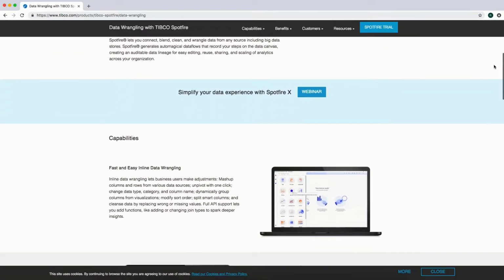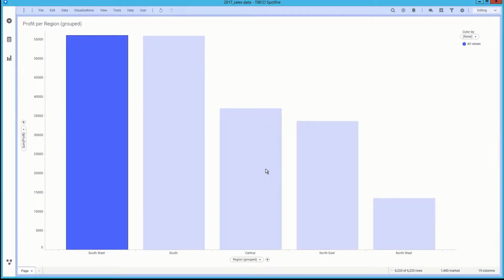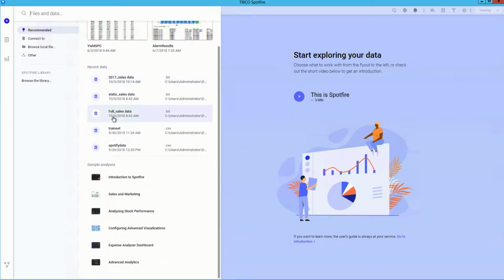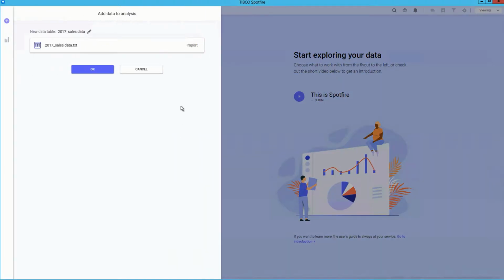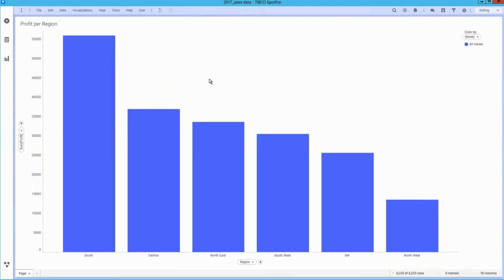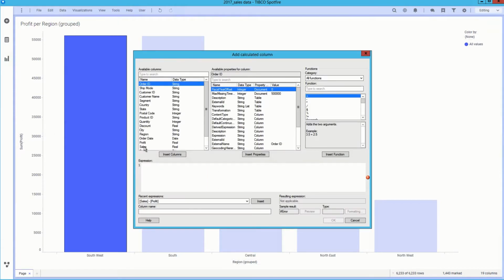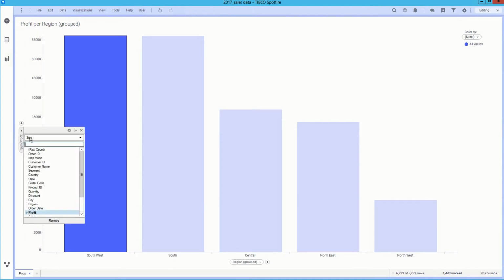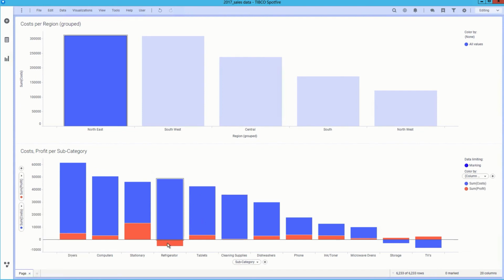Spotfire X: Intro to data wrangling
Spotfire automated, inline data wrangling helps you fix data quality issues as you explore your data; You don’t need another tool for data prep. Connect, blend, clean, and wrangle data from any source including big data stores. The Spotfire X platform generates automatic dataflows that record your steps on the data canvas, creating an auditable data lineage for easy editing, reuse, sharing, and scaling of analytics across your organization.